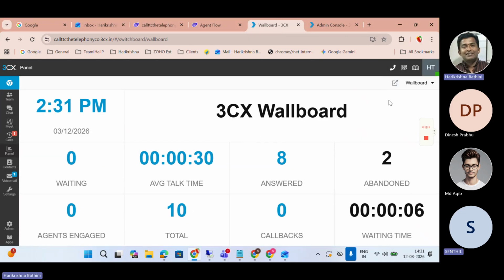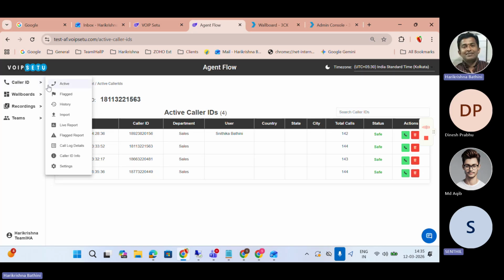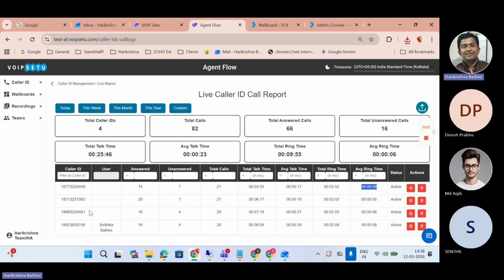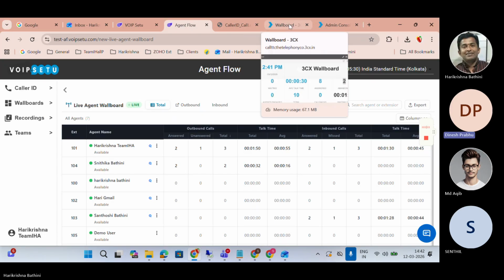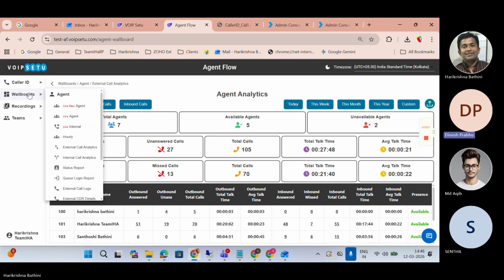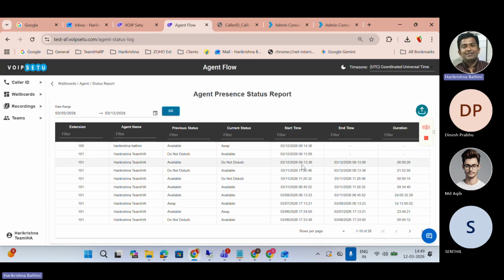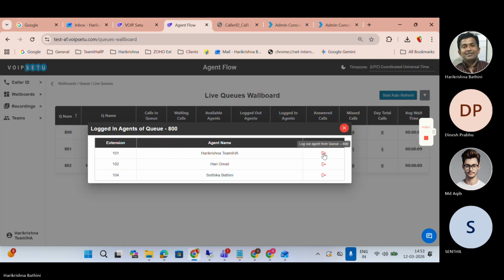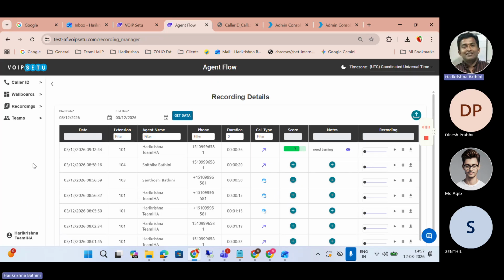VoIPSetu Demo Skylink Fibernet & TTC 20260312 143045 Meeting Recording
A VoIPSetu demo session was conducted for Skylink Fibernet (INDIA) on 12/03/2026